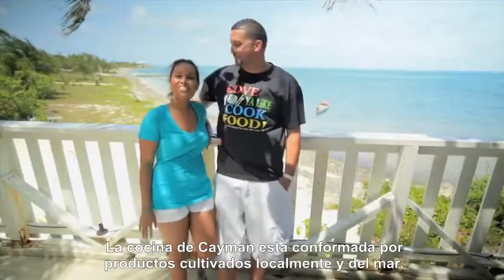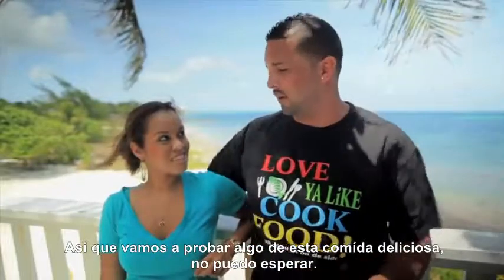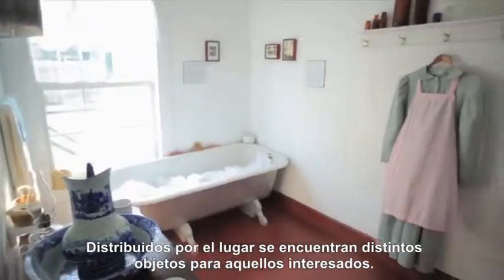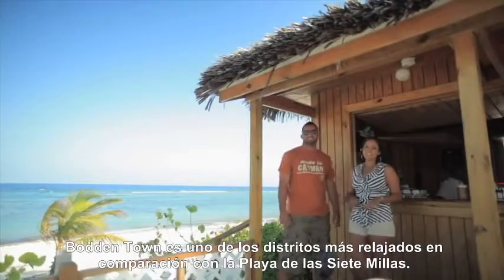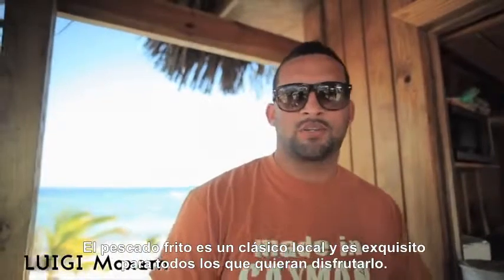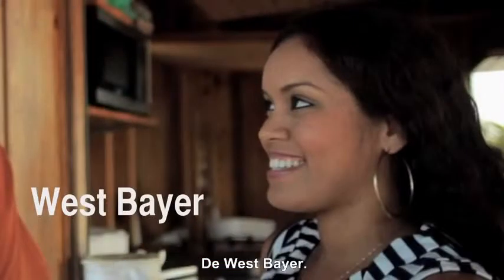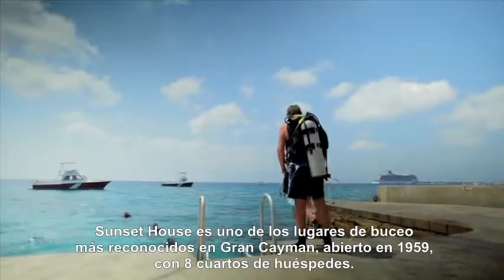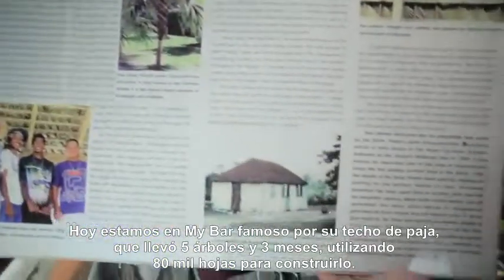Gallivantin Local Flava SUBS